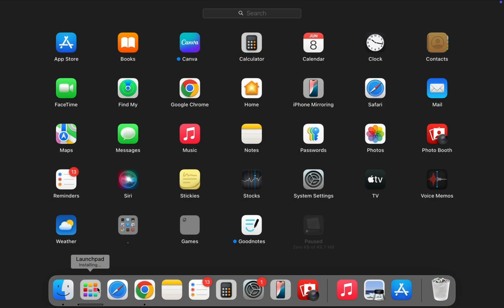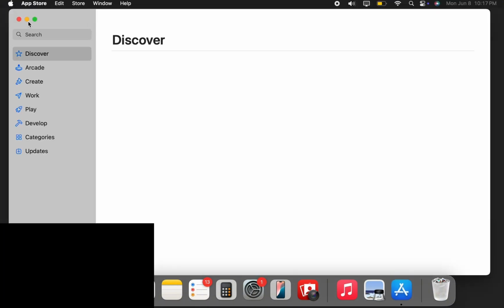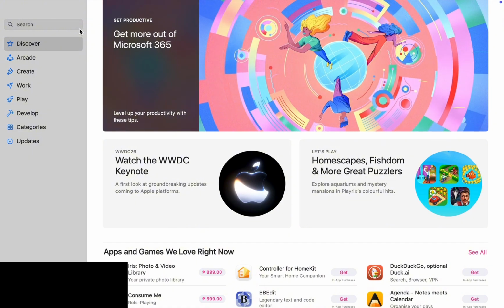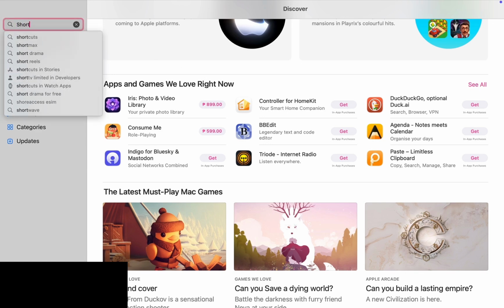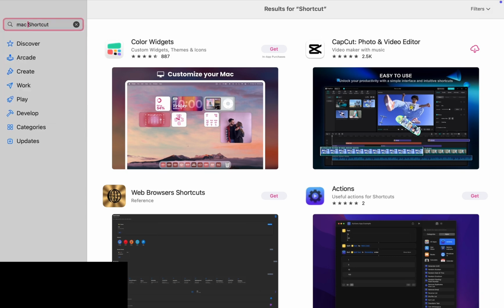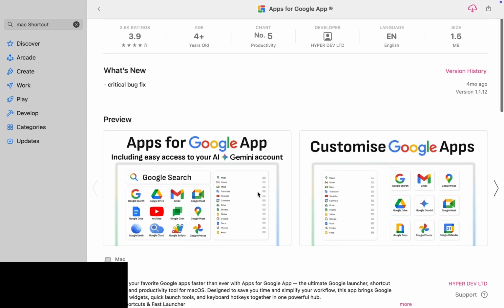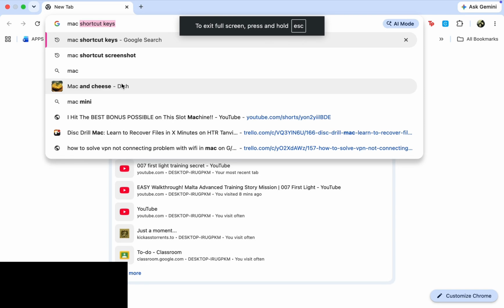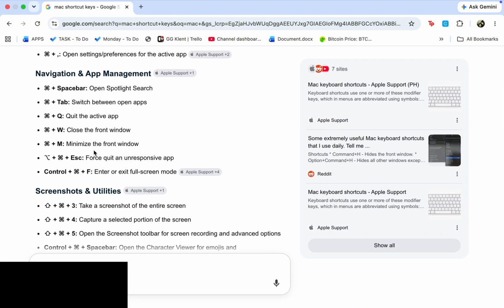Mac Tricks and Shortcuts That Can Turn You Into a Power User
Mac computers are packed with powerful shortcuts and hidden features that can dramatically improve your workflow once you know where to find them. In this video, we explore useful Mac tricks and keyboard shortcuts for multitasking, window management, screenshots, file organization, Spotlight search, app switching, and productivity automation. These tips can help you work faster, reduce repetitive tasks, and get more out of your Mac every day. ⌨️🍎⚡ Learn the Mac tricks and shortcuts that can transform you from an average user into a true Mac power user!